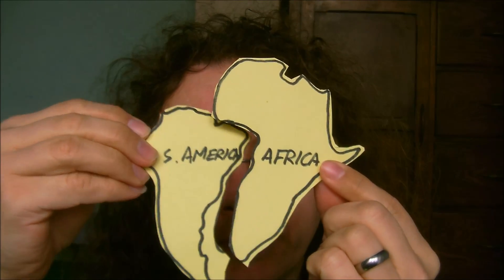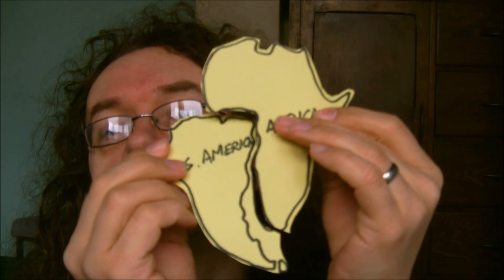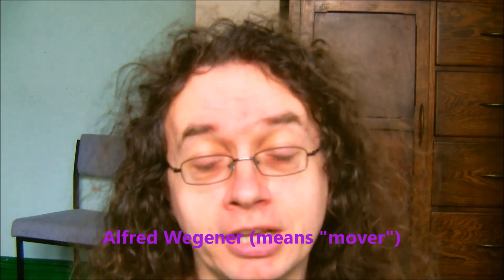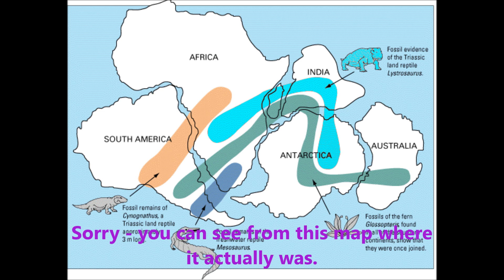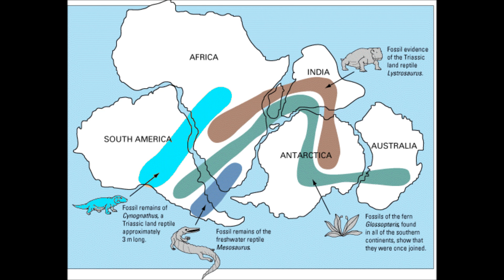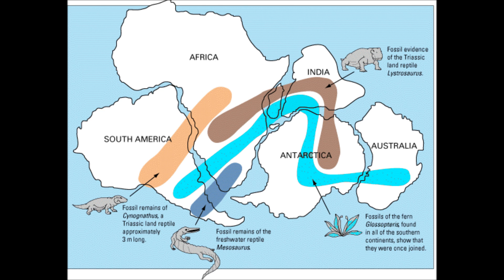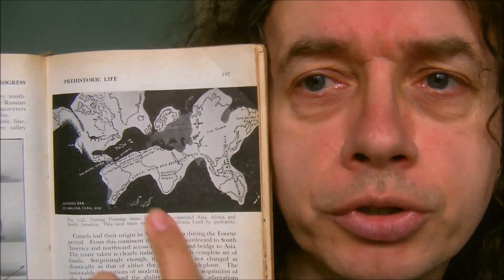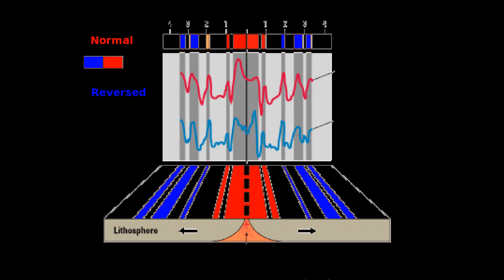Continental Drift - Big Science Goes Global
. Continental drift was initially a hypothesis proposed by Alfred Wegener in 1912.  At the time, although some evidence was available it was not widely accepted, partly because there was no apparent mechanism whereby it could occur - Polflucht was the name of the process he proposed, which was a centrifugal effect caused by the planet's rotation which he saw as pulling the continents away from the poles.

There are nowadays quite a few pieces of evidence that continental drift takes place.  Firstly, as i observed in 1976 shortly before being shut in a cupboard for four months (not as bad as it sounds incidentally), the coastlines of Africa and South America fit together quite well, and similar fits can be observed elsewhere, such as between the southern coast of Australia and part of the coast of Antarctica.  The fit is better if the shallow seas around continents are taken into consideration.  There are also a number of fossils which are found on widely separated continents, such as Glossopteris, Cynognathus and Lystrosaurus.  This used to be explained by the idea of land bridges like the one between North and South America, across which plants and animals could spread, and this explanation was maintained up until the middle of the last century.  Eventually, however, more evidence and also a mechanism emerged.  It seemed that the mantle of the planet has swirling currents which act like a conveyor belt to drive landmasses along.  The ocean beds contain ridges from which the surface seems to spread - changes in the magnetic field of Earth are frozen in the rocks and are symmetrical either side of these ridges, from which lava constantly wells up.  Finally, there are mineral deposits and sometimes other geological features which match up well if the continents are pieced together.  It is now thought that there is a cycle of a few hundred million years, during which the continents form a single giant landmass which then breaks up.  Pangea is the most recent.

From outside the viewpoint of the content of the theory, Wegener's continental drift is a good example of how science changes.  I would personally link it to Thomas Kuhn's quasi-Marxist analysis of scientific change, where entrenched opinions are gradually dislodged by social forces, although clearly the evidence would have to be there.  I'd like to go into this in greater depth but unfortunately the limitations of GCSE science mean i can't really do more than mention it here.